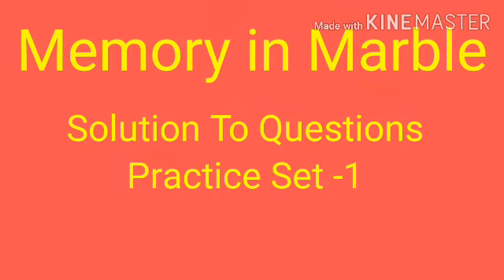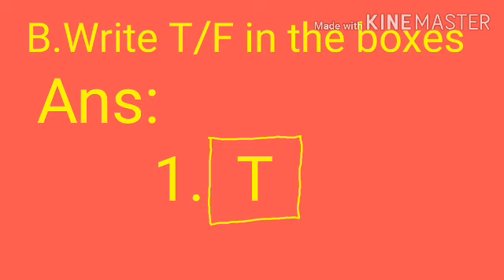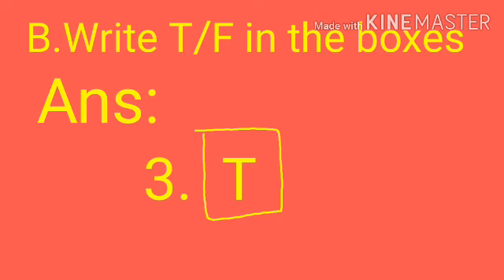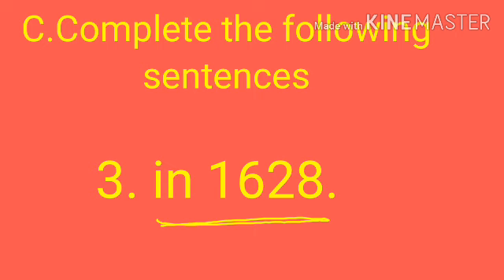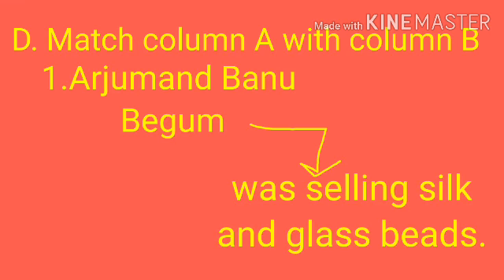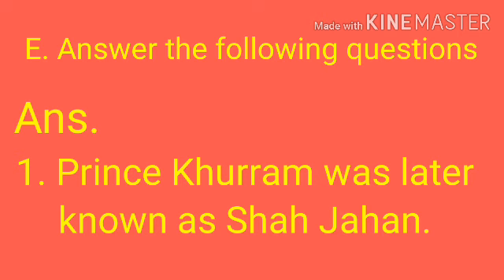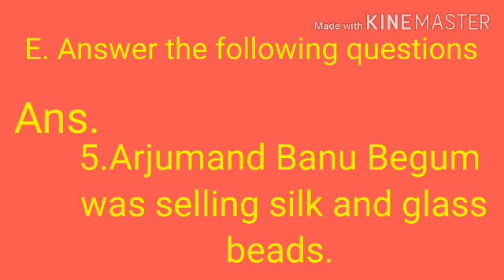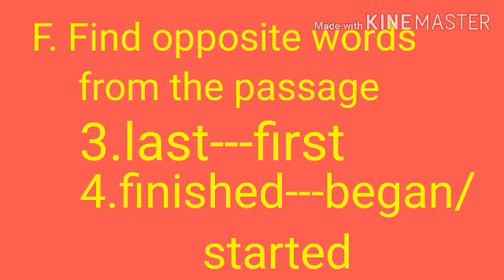SOLUTION TO PRACTICE SET 1||MEMORY IN MARBLE||CLASS 5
RSUV ENGLISH CLASS